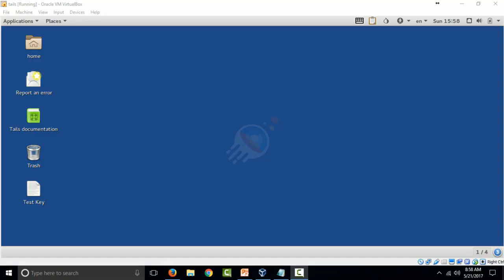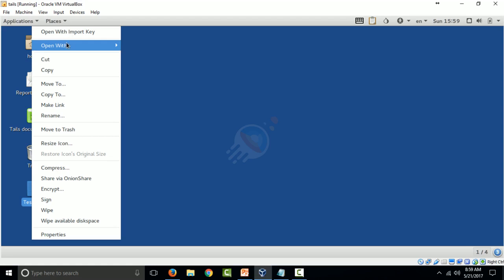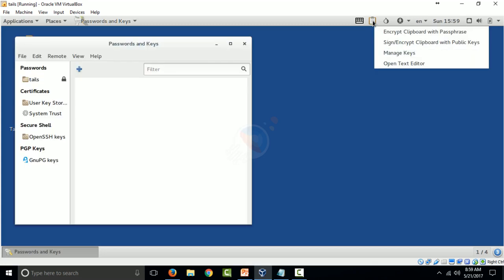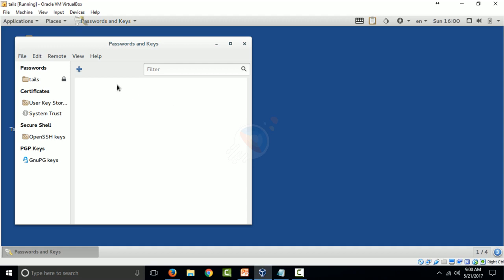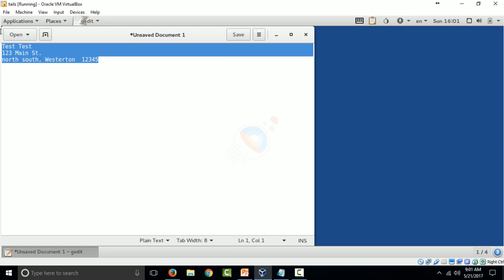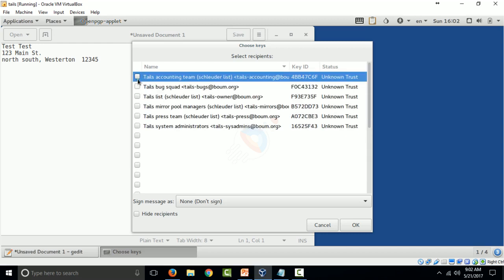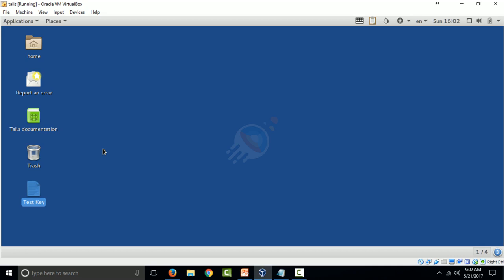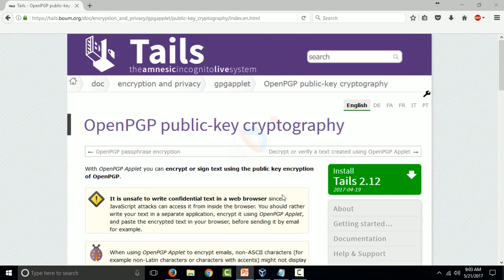How to Use PGP on Tails